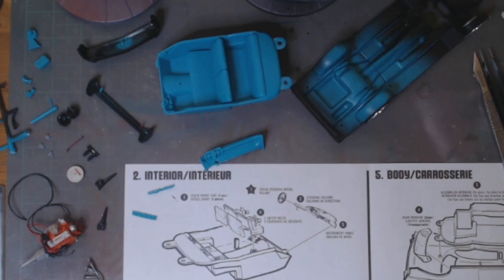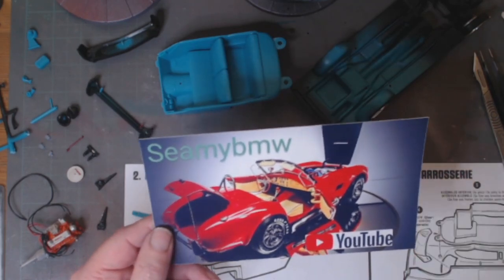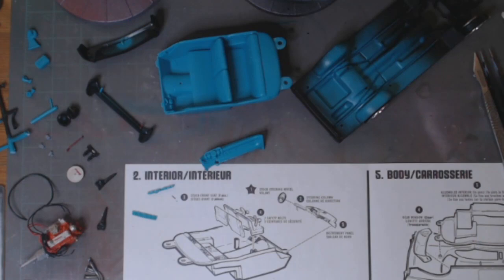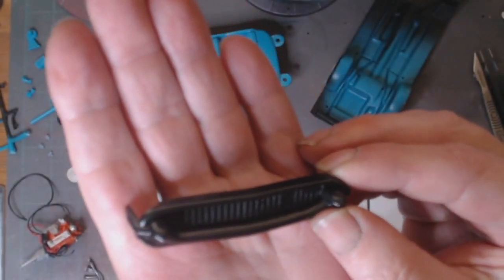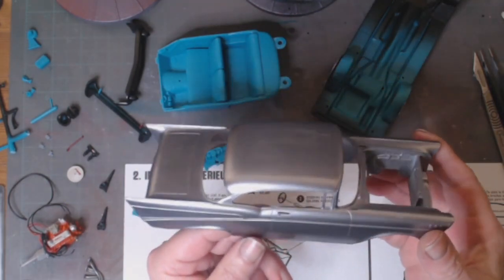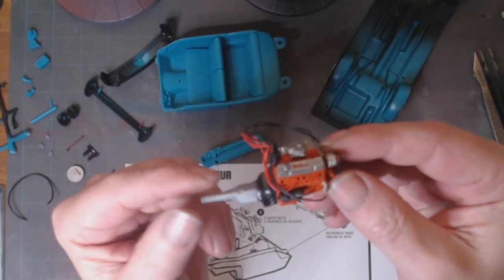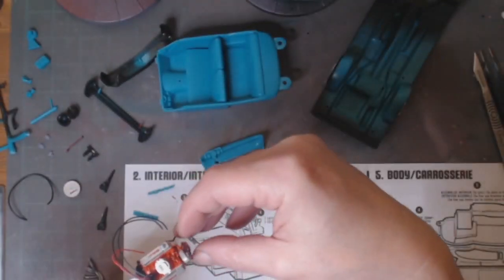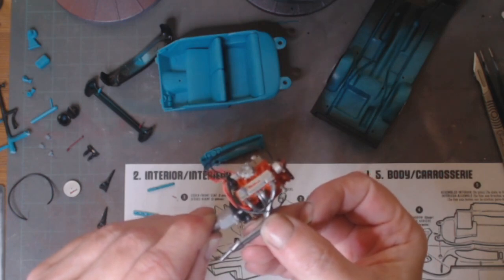Shop Card shout and 57 Chevy update pt2